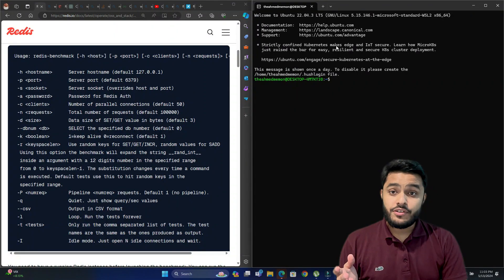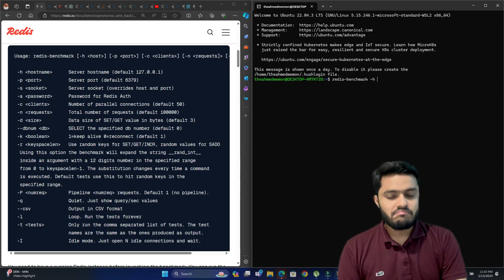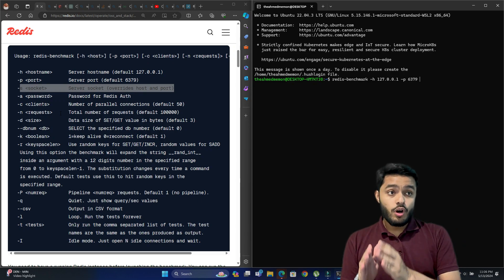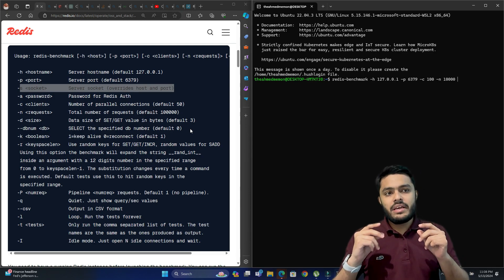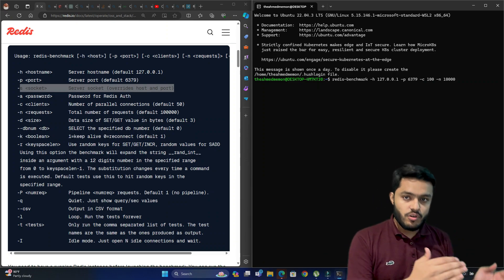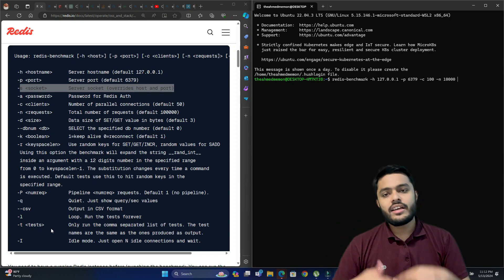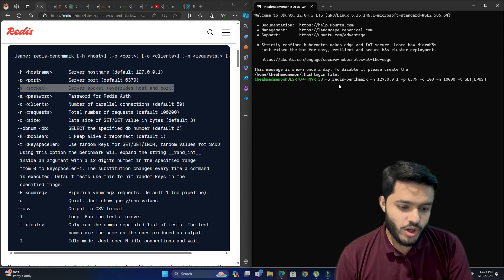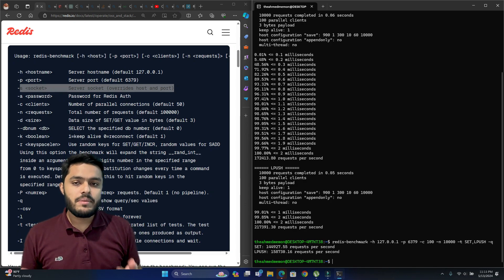How to Use Redis Benchmark Tool for Performance Testing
Redis Benchmark Tool Tutorial - Learn How to Conduct Performance Testing on RedisDescription: In this video tutorial, we will guide you through the process of using Redis Benchmark Tool to measure and analyze the performance of your Redis setup. You will learn how to run benchmark tests, configure various parameters, interpret the results, and optimize Redis for maximum efficiency.